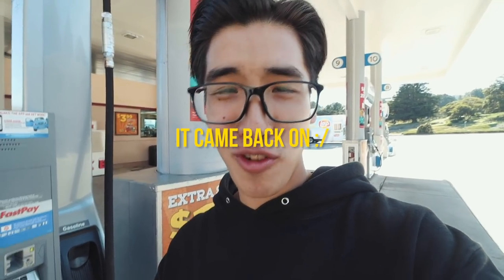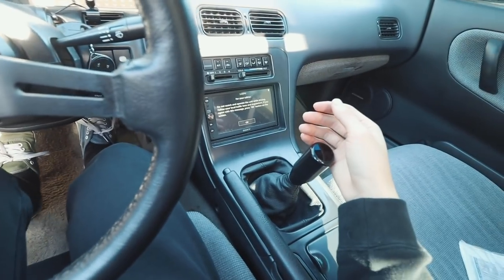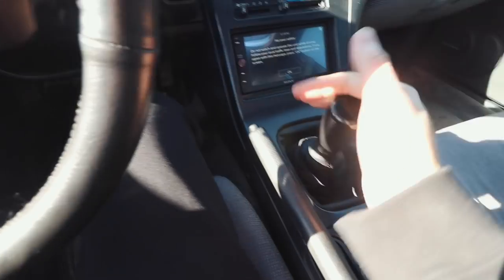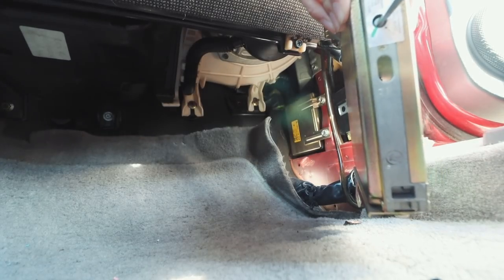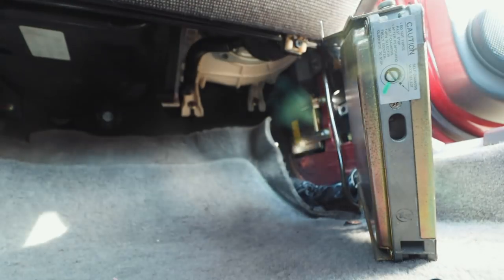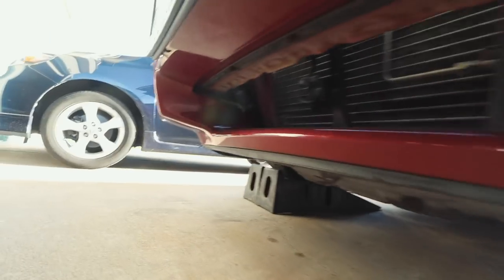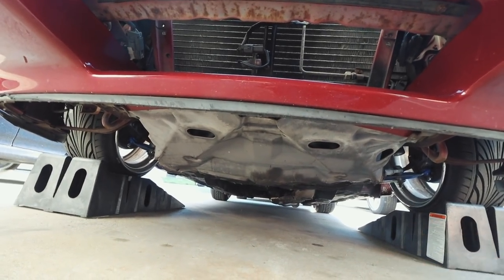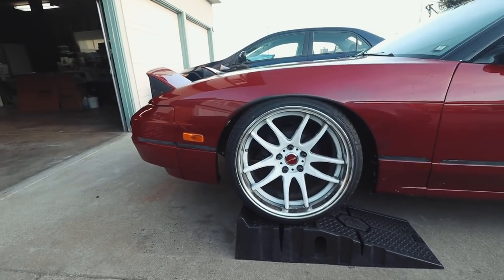FIRST PROBLEMS WITH MY S13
A couple of problems with my 240sx already. 1st gear is grinding and I have a check engine light... nothing major really. I had more footage of me trying to fix the issues but I was unsuccessful so I did not put it in. That is why the video is sorta short. none of the less enjoy!

Camera Setup
Canon M50
Canon 10-18
Canon EOS M Adaptor